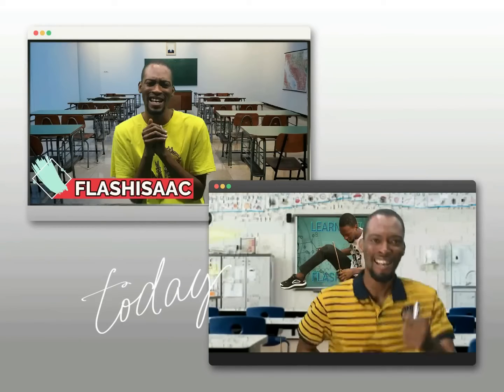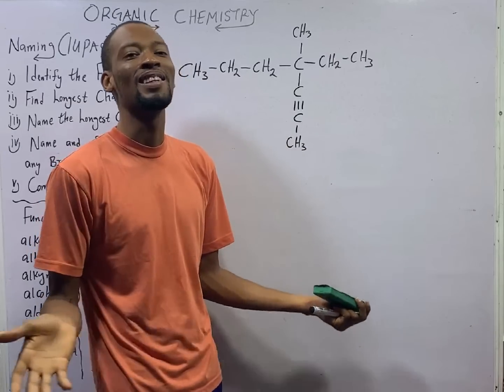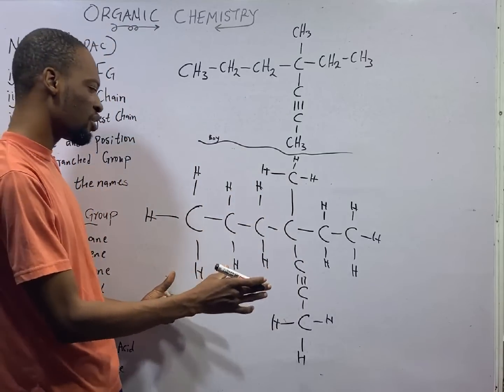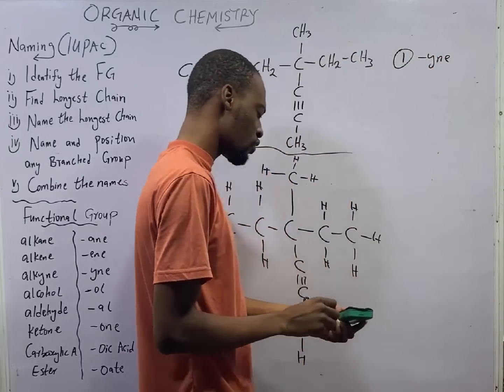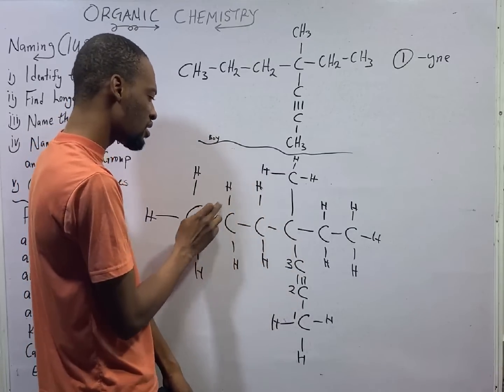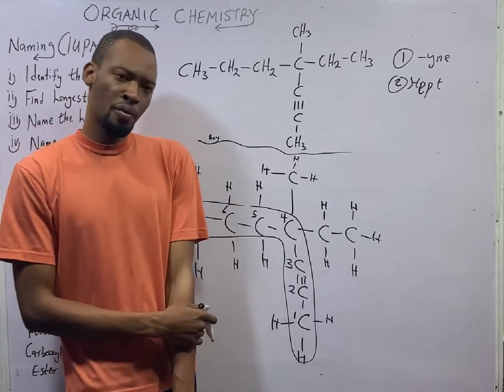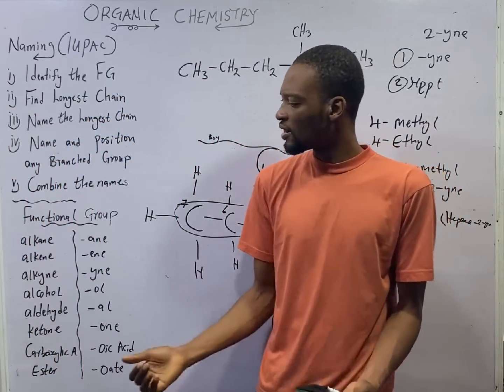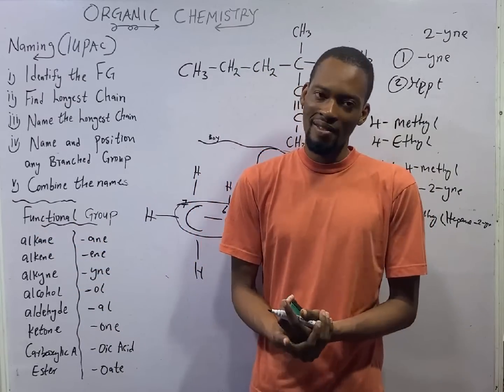Naming Alkynes » 120 Days To Jamb Chemistry - Ep 79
Naming Alkynes - 120 Days To Jamb Chemistry Episode 79 of 120.